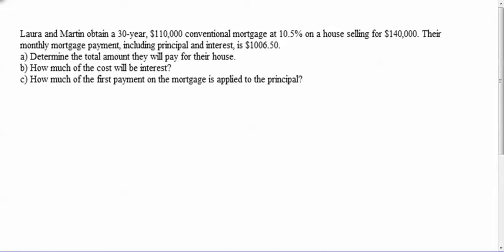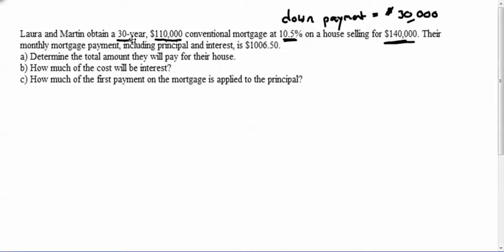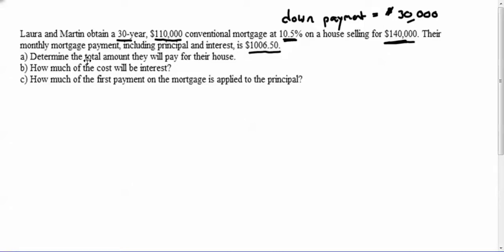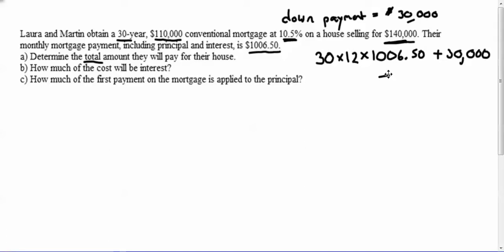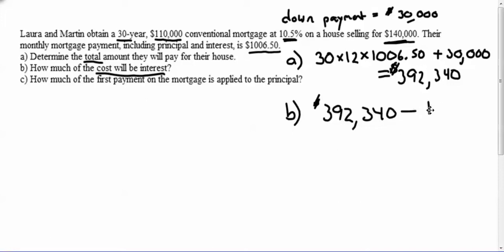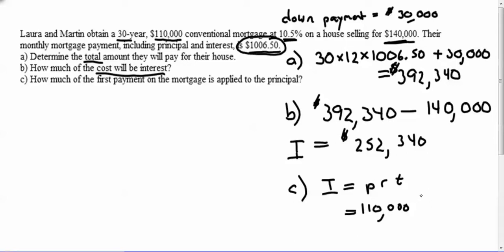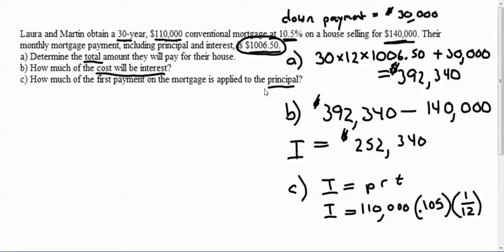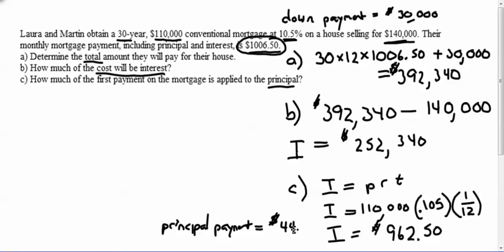MGF 1107 Section 10.5 Mortgage Total and 1st Payment Principal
(old edition was 11.5)